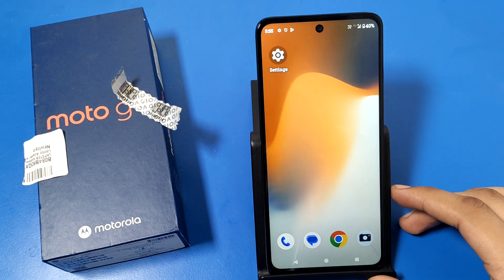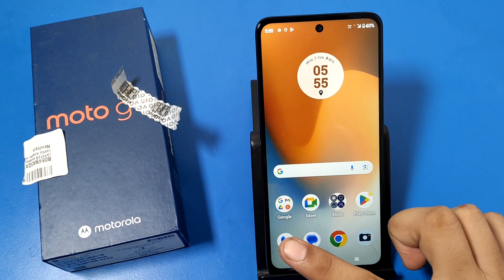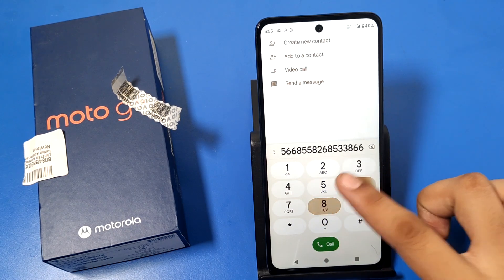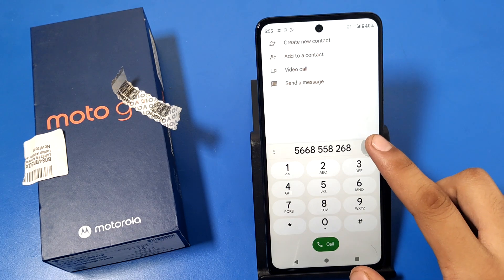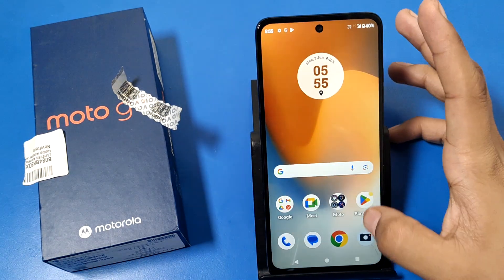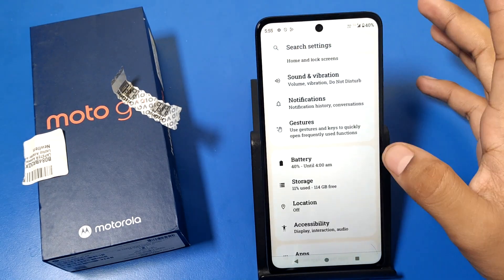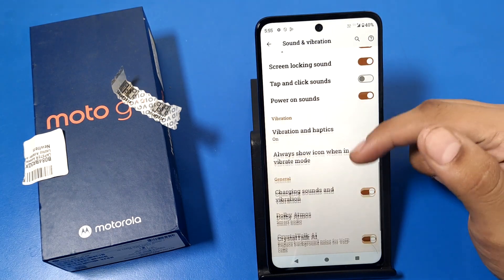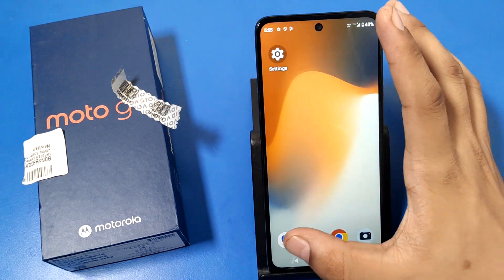How to turn off dialpad sound in Moto G04 || Motorola G04 dialpad sound off settings